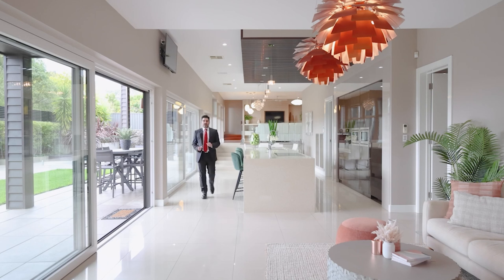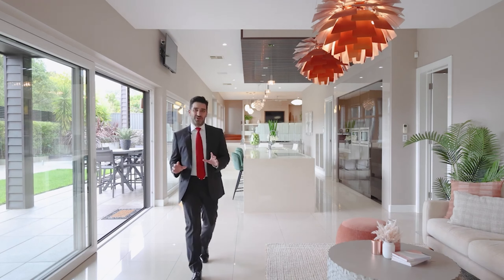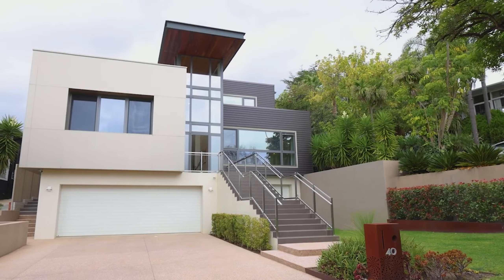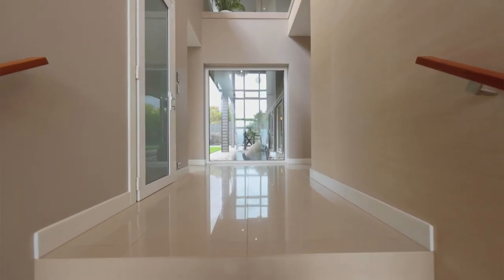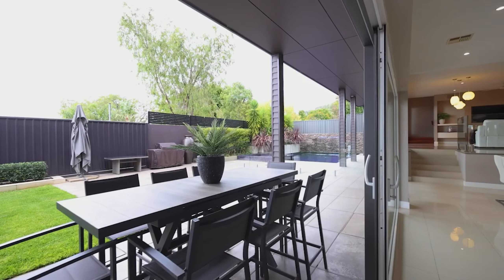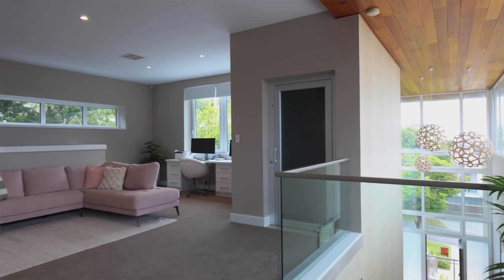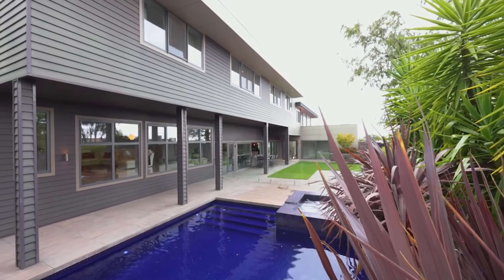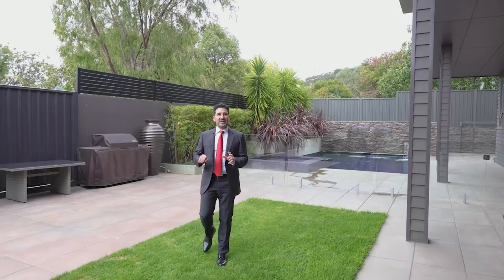"This Spectacular Home Will Blow You Away: Check Out 40 Katoomba Road"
Packed with sophisticated style, exceptional entertaining and family liveability, this impeccably presented residence offers substantial internal living space of over 500 sqm with an indoor-outdoor relationship of seamless fluidity.

Opulent from the outset, polished porcelain tiled floors and a soaring 7-metre high entry foyer are a striking introduction to an endless free-flowing interior. Reflecting the distinction to come, parents are afforded the luxury of a private master bedroom domain enviably enhanced by a generous walk-in robe, twin-vanity ensuite with bath and double walk-in shower. Brilliantly articulated for unrivalled open plan entertaining and family living spaces, the elegant formal lounge flows through to the spectacular living/kitchen/dining domain. Awash in natural light through walls of glazing, the impressively proportioned first level floorplan continues on to another spacious family room at the rear. The flexibility of this main level offers any number of configurations whether it be to host a full cocktail party, separate spaces for kids and parents, games room or what ever your imagination desires.